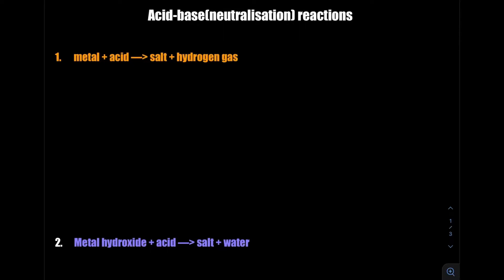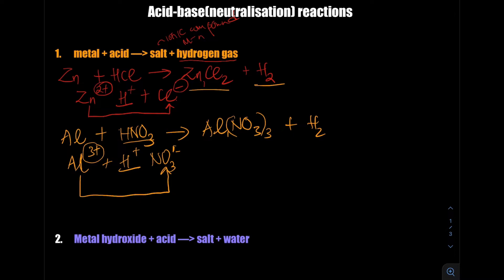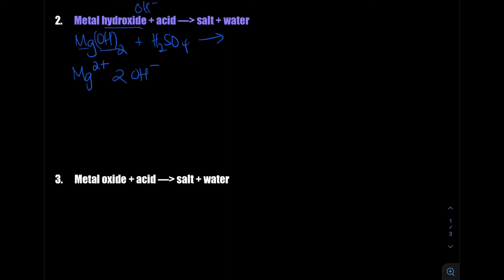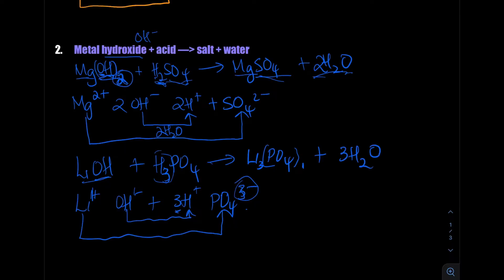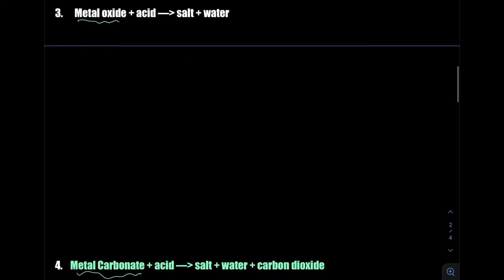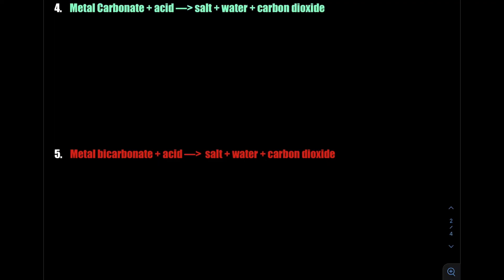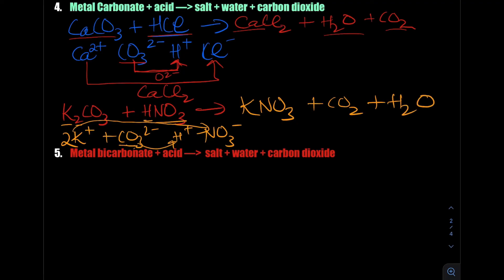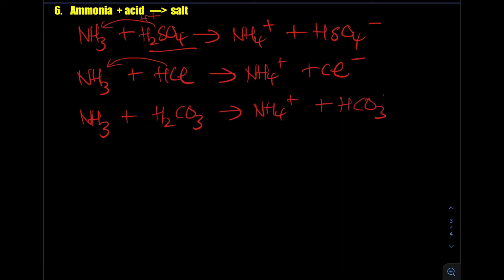Grade 11-12 Physical Sciences | 6 common acid-base reactions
This video has an introduction of acids and base reactions examples. It is applicable to all grades; 11 to 12.